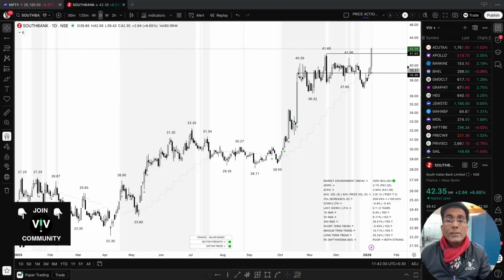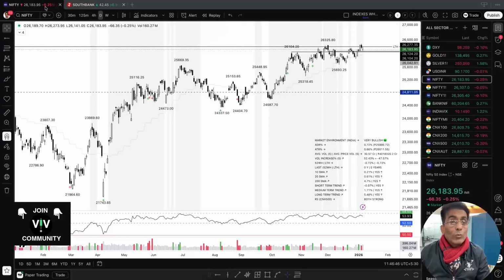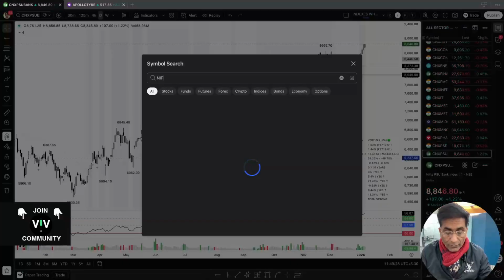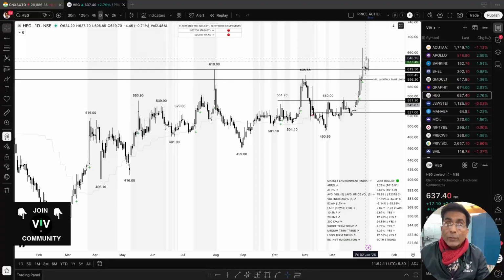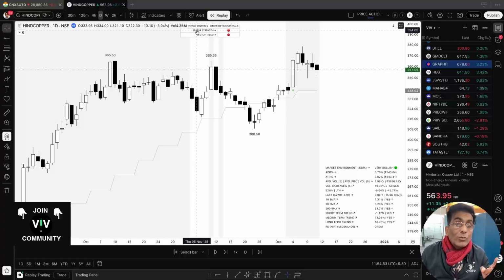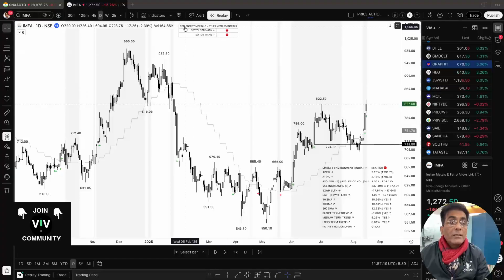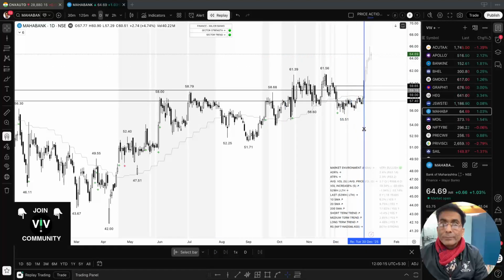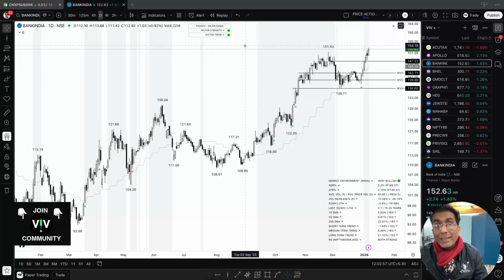Trade Leaders, Avoid Laggards | How VIV Sector Strength Improves Your Trades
Most traders focus only on individual stock charts and ignore the sector behind the move. That’s one of the biggest reasons good setups fail.

In this video, I explain VIV’s Sector Strength & Sector Trend feature and how it helps you:

Understand relative strength between a stock and its sector

Identify leaders vs laggards early

Avoid buying strong-looking stocks in weak sectors

Improve trade probability, timing, and risk management

You’ll see how sector alignment plays a critical role in price continuation, and why institutions prefer stocks that are strong along with their sector, not against it.

This feature is designed for price action traders who want clarity, not indicators overload.

sector strength trading
relative strength vs sector
sector trend analysis
how sector strength helps trading
viv indicator
viv tradingview
stock vs sector analysis
best trading indicators for trend
how institutions trade stocks
avoid weak sectors trading
trade market leaders

✅ Compatible With:
TradingView Platform (Paid plans only)

**Liked the technical analysis with Sunil Sethi's VIV system?* – The ultimate price action indicator for TradingView that helps traders spot high-probability entries, confirm trends, and track institutional activity in real-time. Whether you trade NIFTY, BANKNIFTY, cryptos or stocks, VIV automatically marks key support & resistance levels, strong trend stages, and smart money footprints—so you trade with confidence, not guesswork.

🏆 Why Traders Love VIV

✔ Auto-drawn key levels & trend confirmation
✔ Works across intraday, swing & positional trades
✔ Perfect for beginners & experienced traders
✔ Designed for the global stock markets & beyond
✔ A community of serious and dedicated traders

📌 Transparent Pricing

or

₹600/month

VIV indicator
VIV trend background
VIV trend system
stock trend analysis
trading entries and exits
price action with trend
swing trading with trend confirmation
trading with institutional footprints
stock market trading system

Please be fully aware of the risks and costs involved in trading or investing in financial markets. It is one of the riskiest forms of investment. The signals and ideas shared by "VIV" are strictly for educational and informational purposes only. You are strongly advised to conduct your own analysis and due diligence before making any investment decisions, taking into account your personal financial situation.